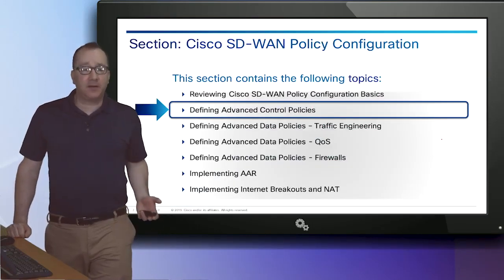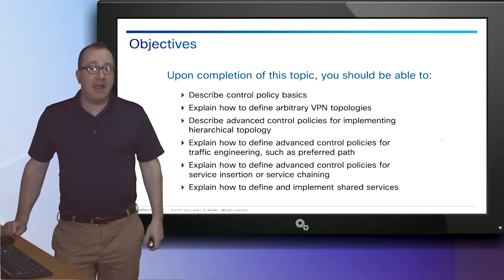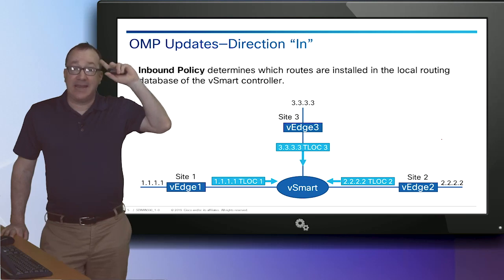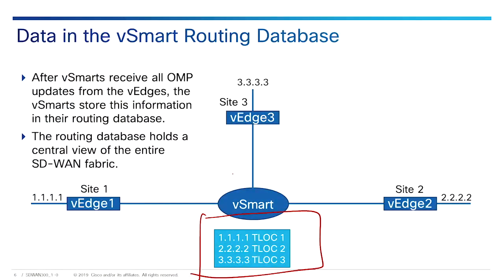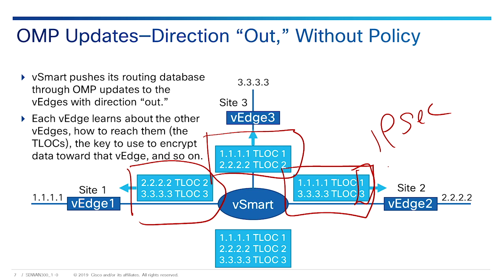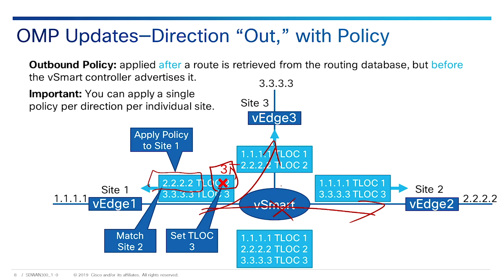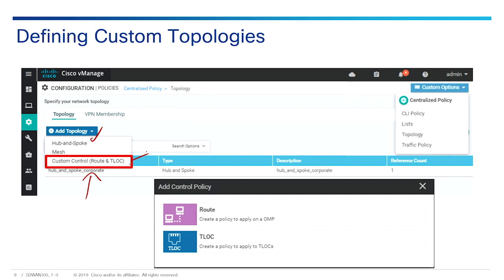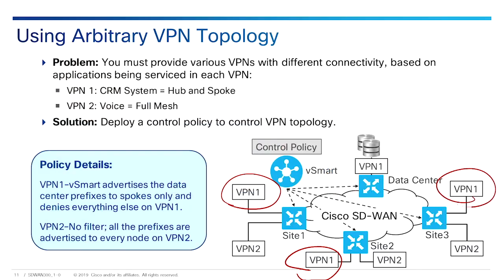4 3 Defining Advanced Control Policies